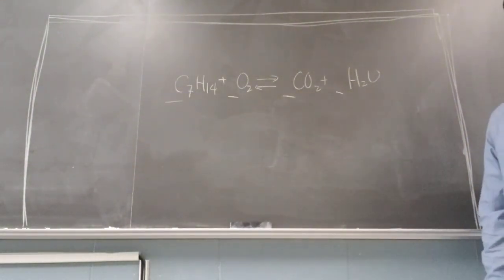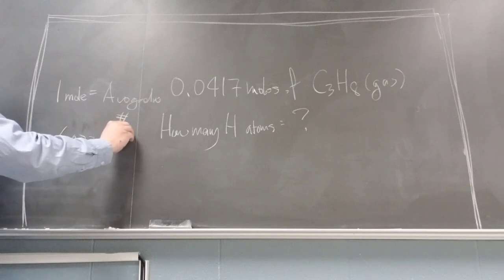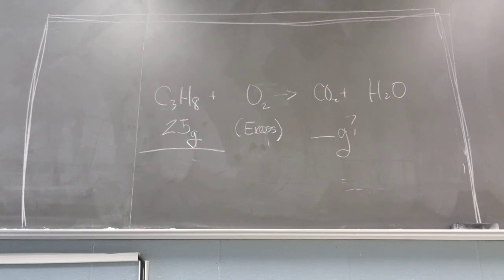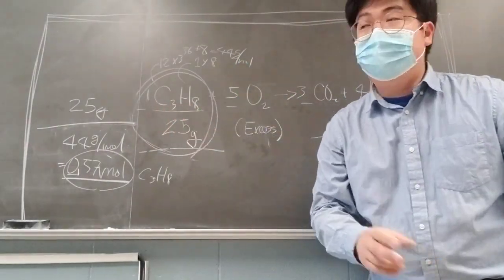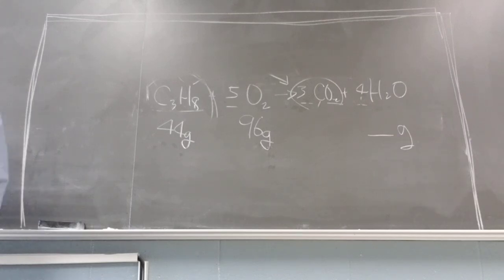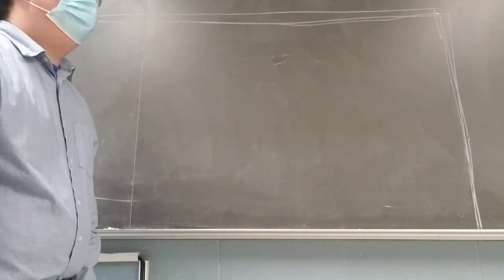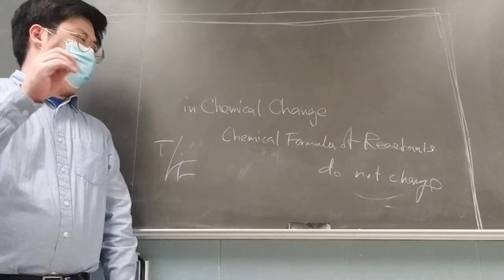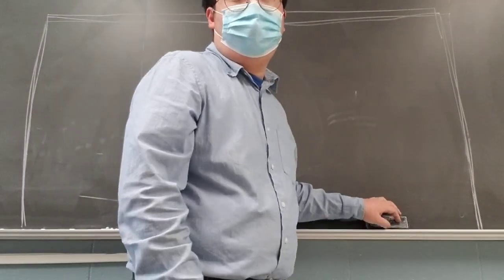2 10 2021 Gen I Lecture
10:10 The answer will be 2.01 x 10^23 H atoms in the compounds, not 7.53 x 10^22. (that was for the number of carbons in the compounds)